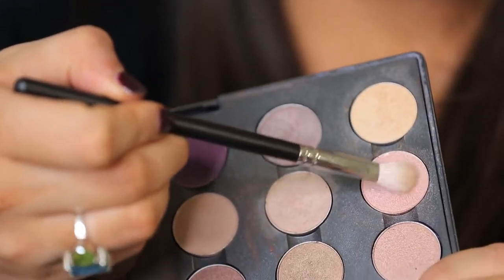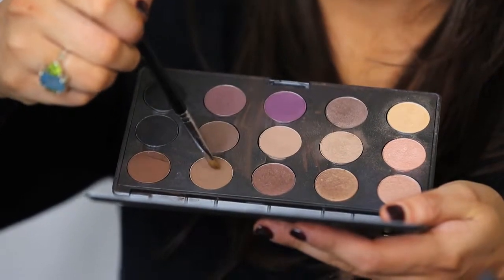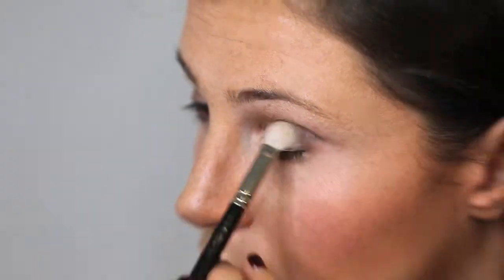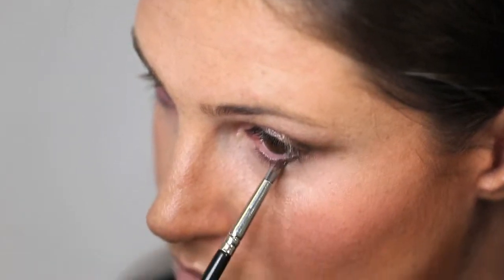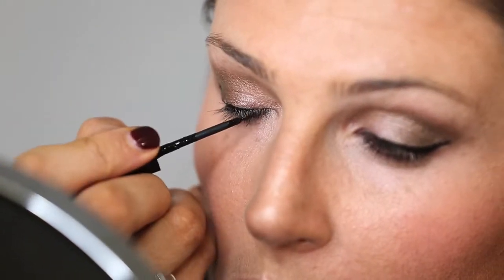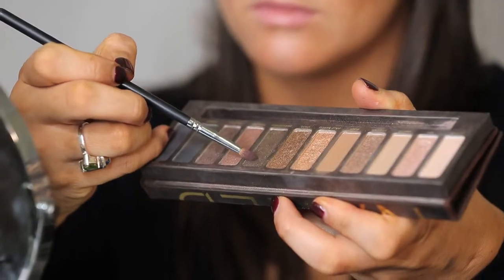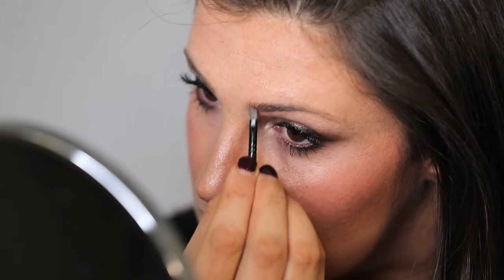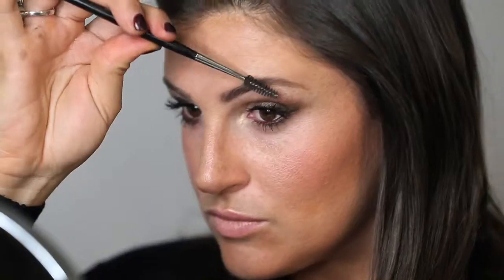Cat Eyes Makeup tutorial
This is a really quick cat eye look. It takes no time at all and is great for an evening look.